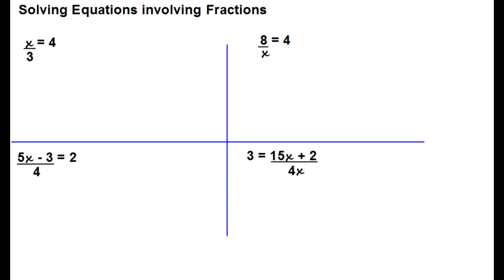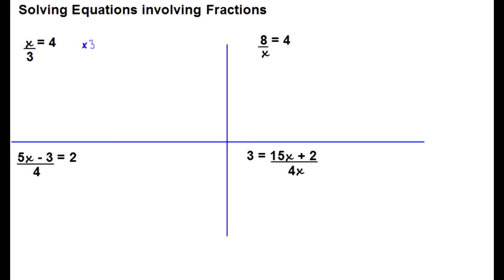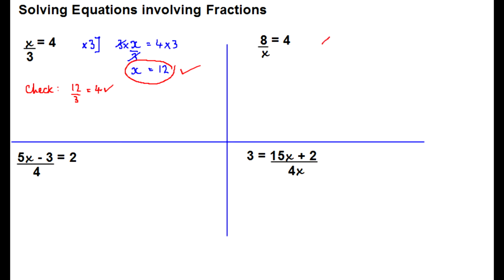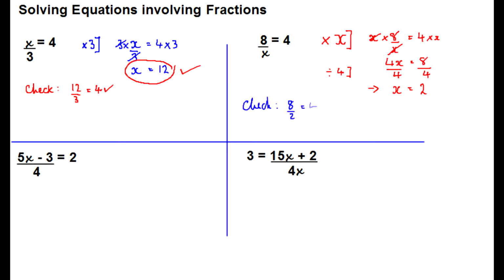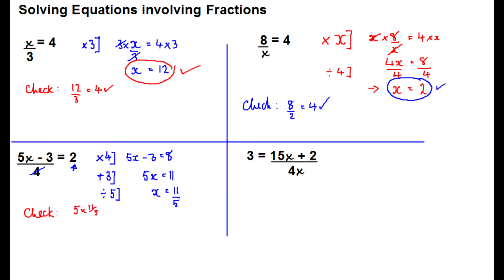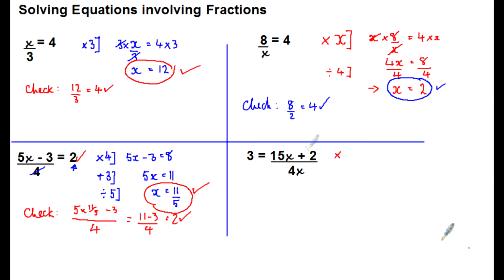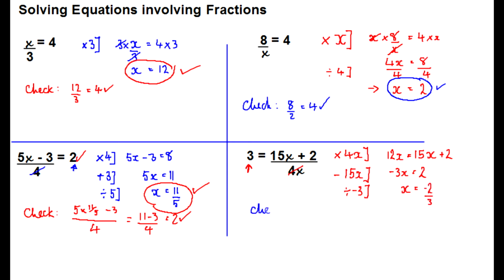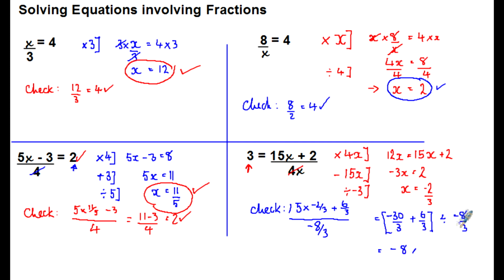solving equations involving fractions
simple fractional algebraic equations. how to solve. 4 examples